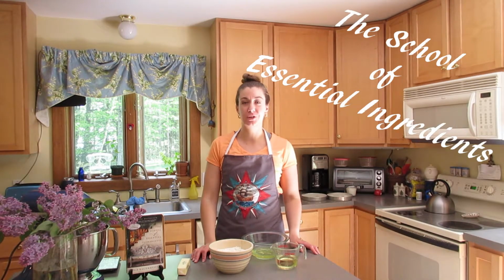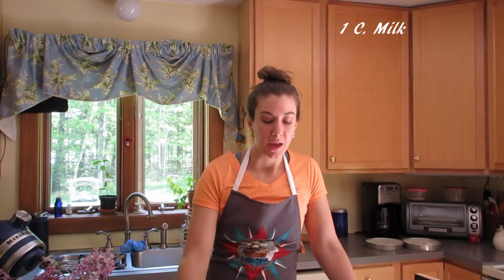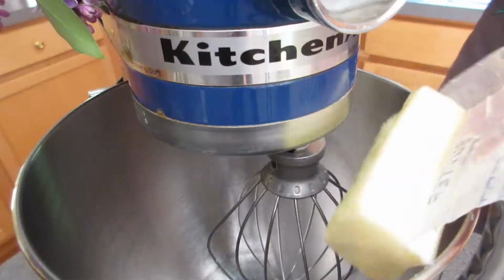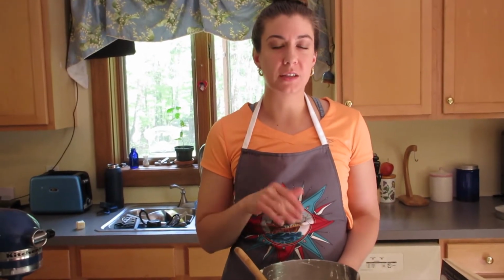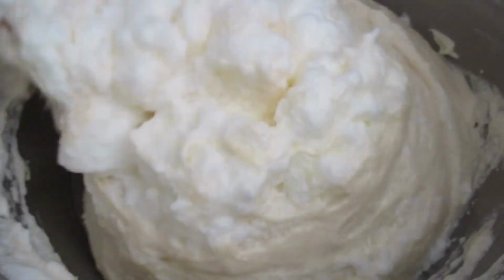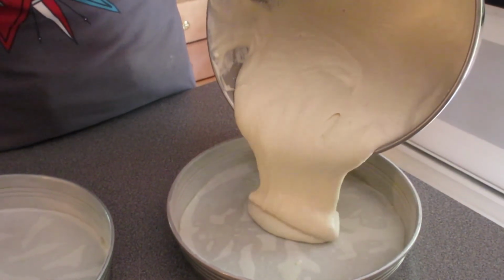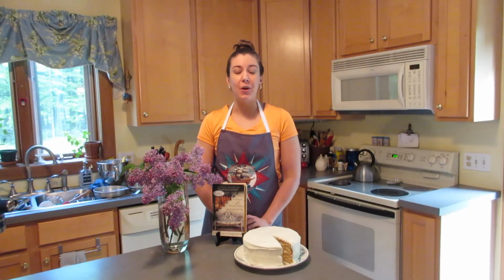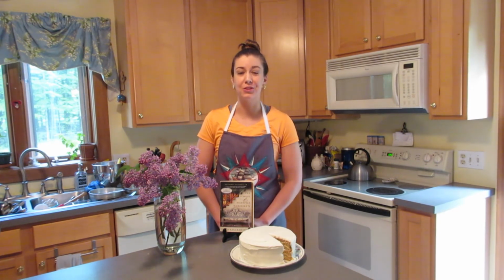How to Make White Cake from The School of Essential Ingredients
In Erica Bauermeister's, "The School of Essential Ingredients," a unique cooking class learns to make a homemade white cake for Carl and Helen, a pair of very special characters. Watch the video and learn how to make your own traditional white cake!